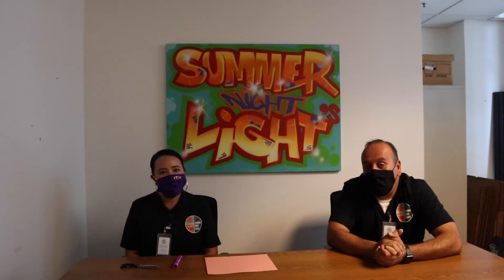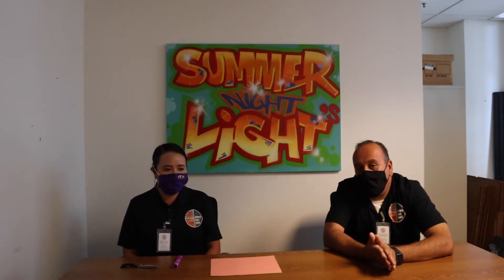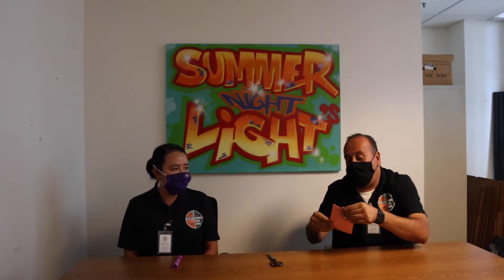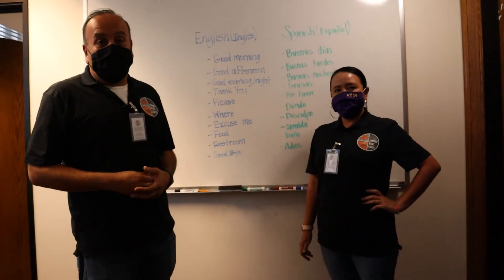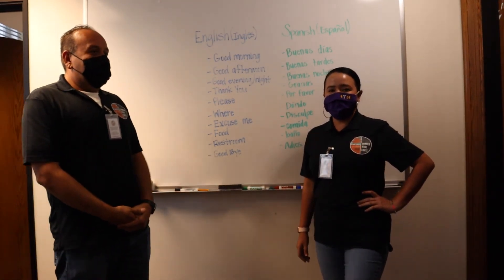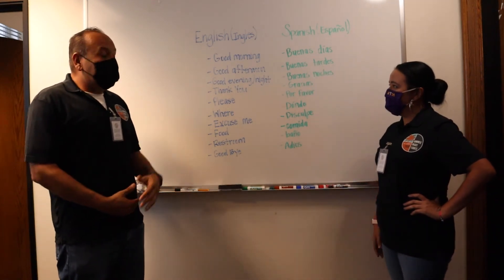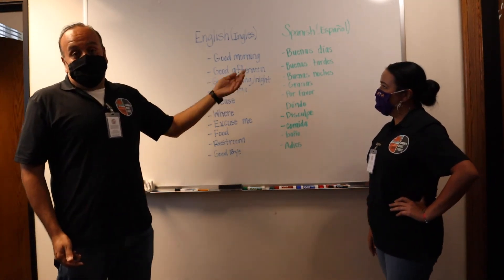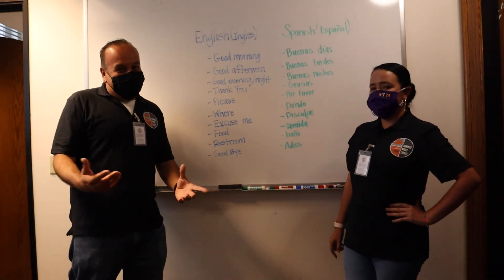Summer Night Lights 2020 - How To Make Flash Cards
Hello everyone,

Our Summer Night Lights team is here to show you how to make flash cards, which can be used for studying and for communication purposes.

Hola,

Nuestro equipo de Summer Night Lights está aquí para mostrarle cómo hacer tarjetas de memoria flash, que se pueden usar para estudiar y con fines de comunicación.

Para obtener más información sobre Summer Night Lights 2020, visítenos